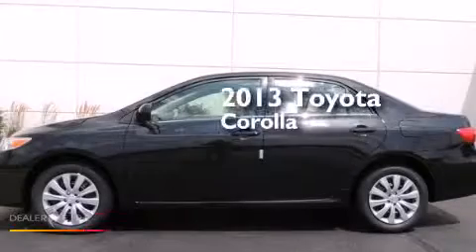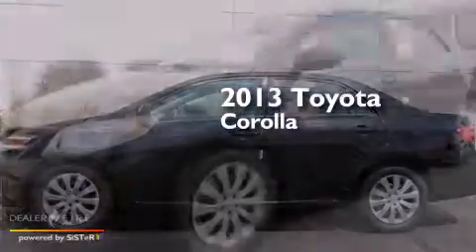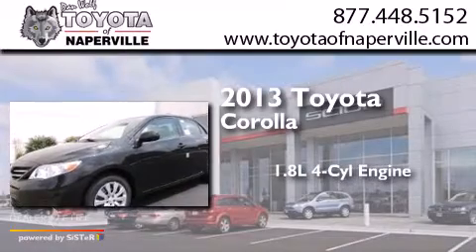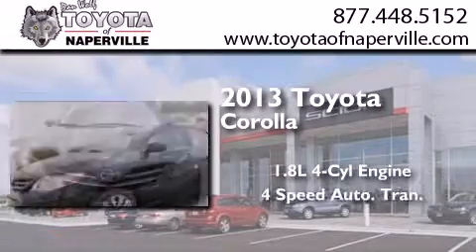2013 Toyota Corolla Napervillle IL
We have been honored to serve the Napervillle IL area , we promise that your experience at our dealership will exceed your expectations ! Year : 2013 Make : Toyota Model : Corolla Engine : 1.8l i4 dohc dual vvt-i Trans . Napervillle , IL 60540